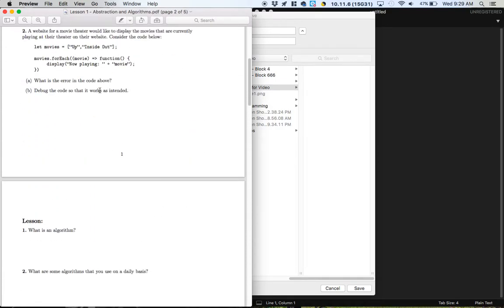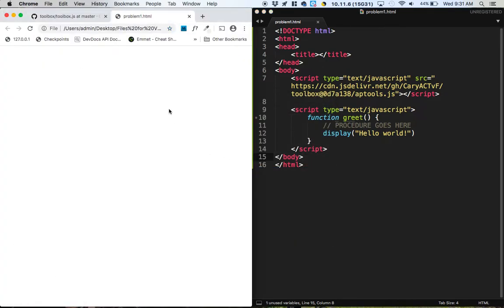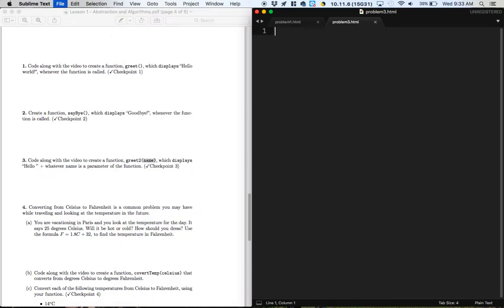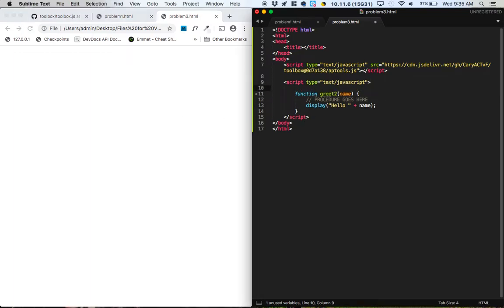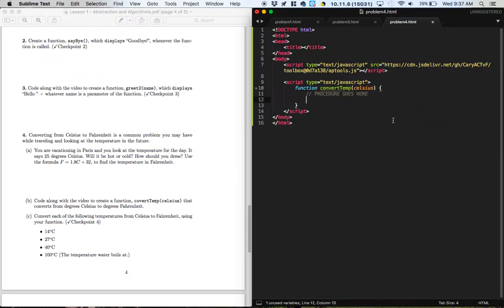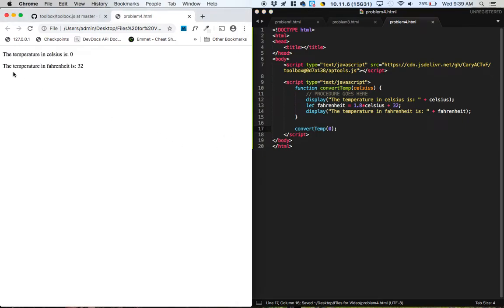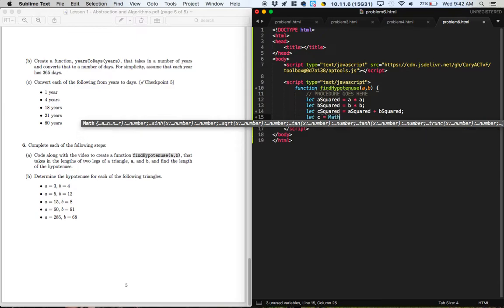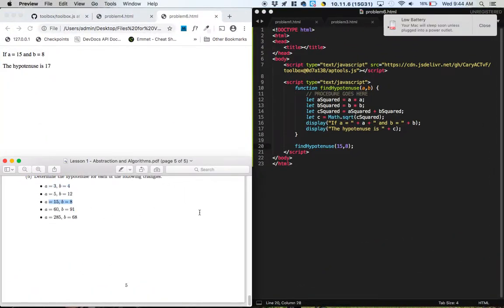Defining Functions - Unit 6 - Lesson1